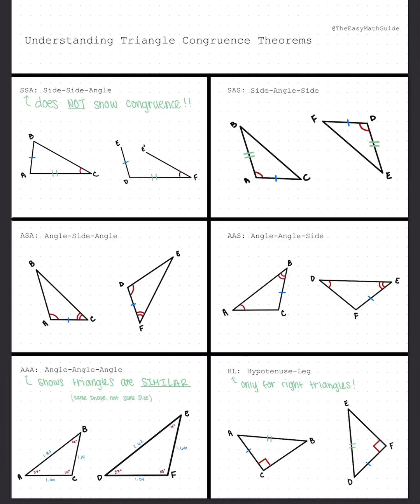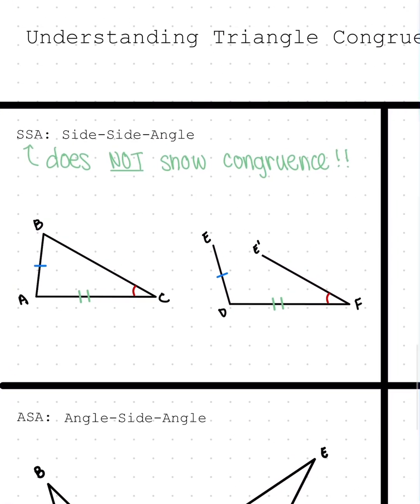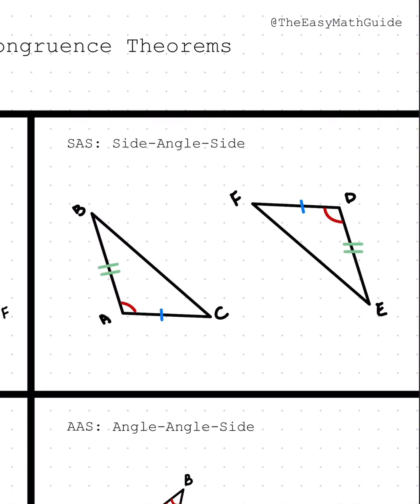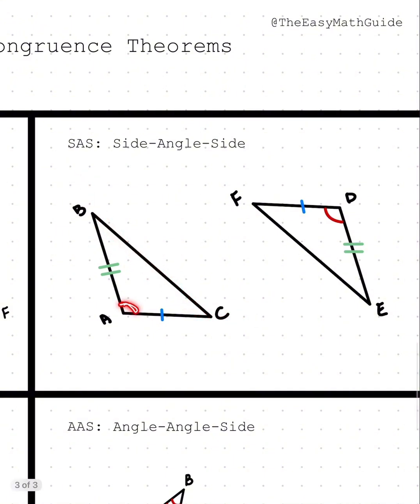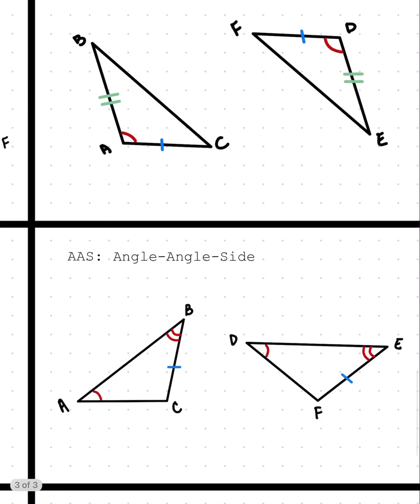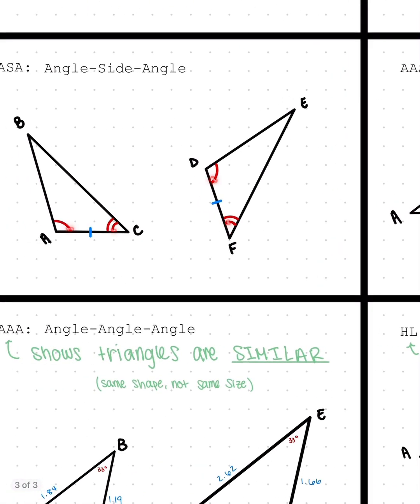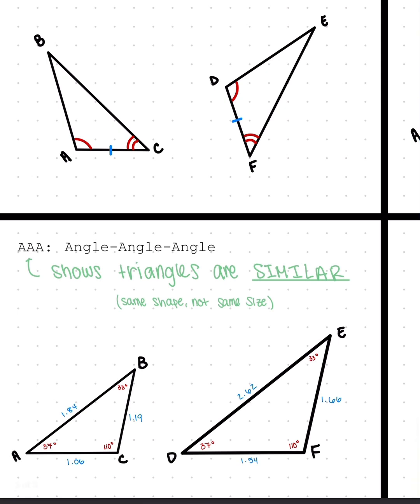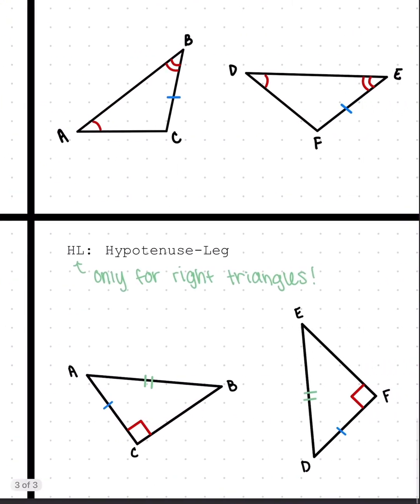Triangle Congruence Theorems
Exploring 6 theorems that may or may not help you determine if triangles are congruent.